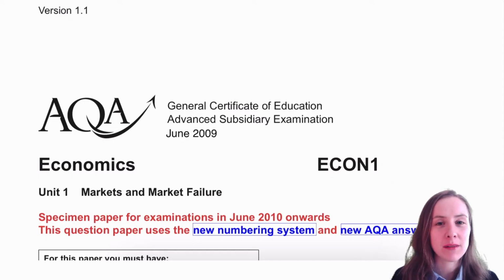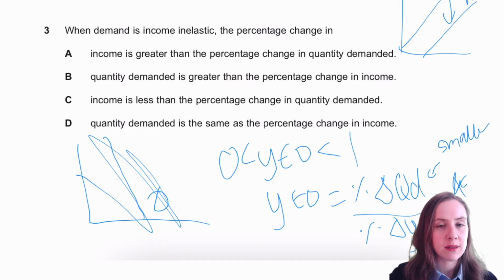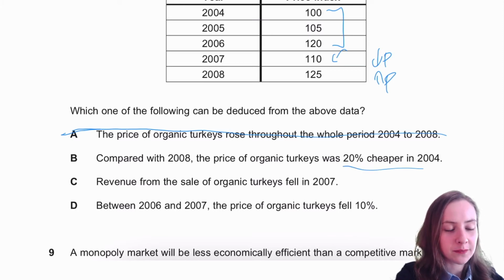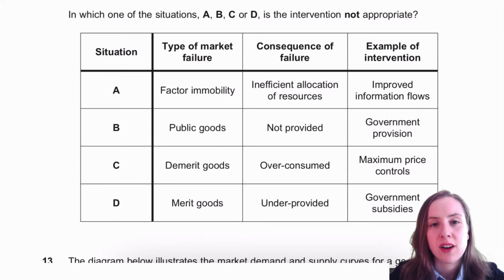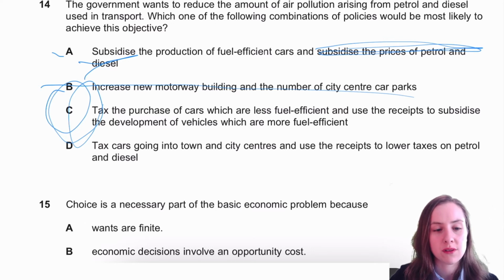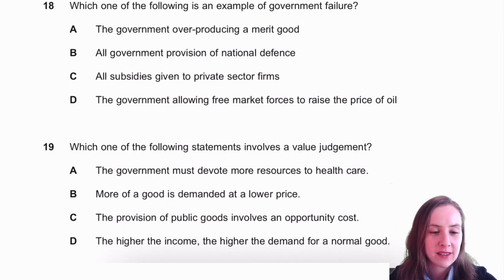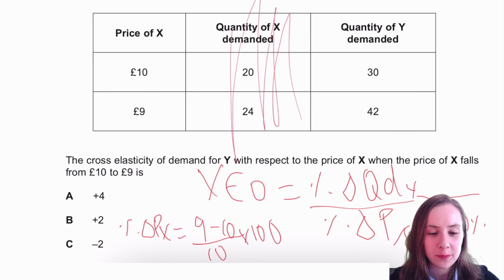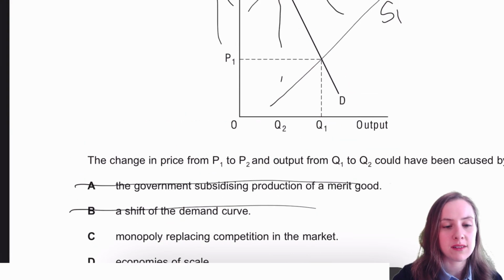Year 12 MICROECONOMICS Multiple Choice Practice (2009 June, AQA) - Useful practice for ALL boards!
Hi Everyone,
Test what you've learnt by going through a past paper (AQA Unit 1 June 2009). There's plenty of tricks in these old-style papers to get your brain thinking.

I think these papers are great for all exam boards (AQA, Edexcel, OCR, Eduqas, WJEC, IB). And it should be very similar economics content to what you'd be used to.

Sophie